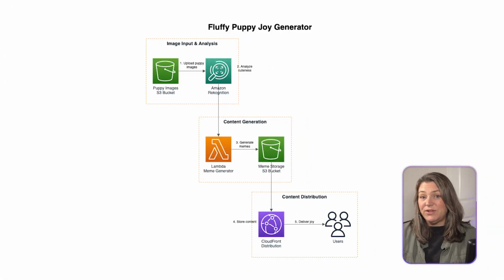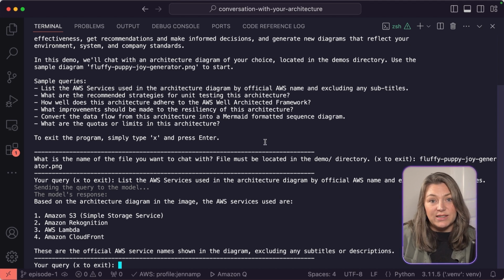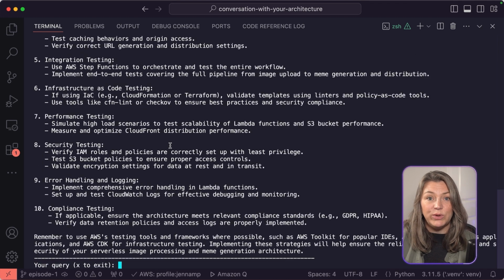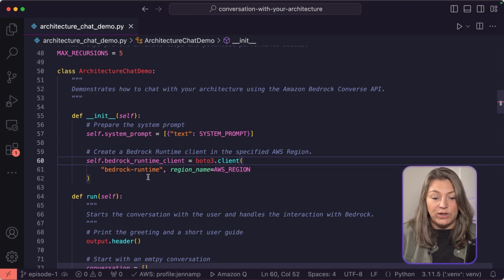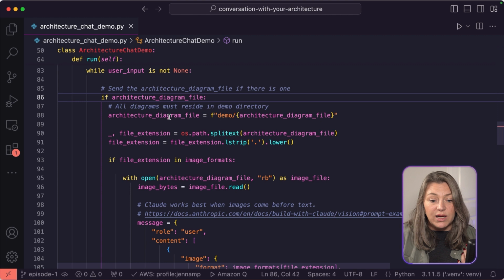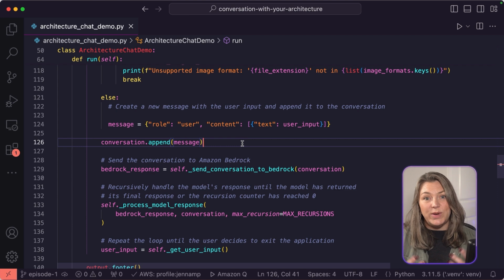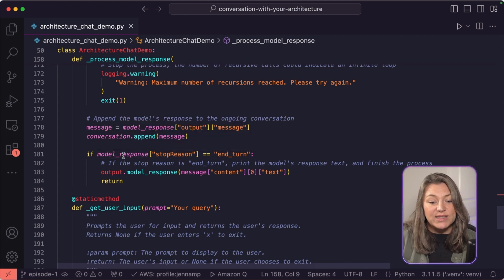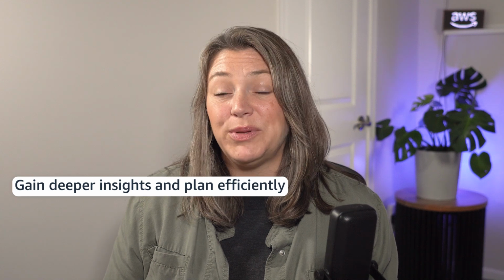Build a Python App to Chat with Architecture Diagrams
Do you ever feel overwhelmed by complex architecture diagrams? In this video, Jenna demonstrates how to build an app that allows you to have a conversation with your architecture diagrams using the Amazon Bedrock Converse API and generative AI.
Join Jenna as she walks you through the process of creating a Python application that can analyze architecture diagrams, answer questions, provide recommendations, and even generate new diagrams.

Jenna shows you how to:
Load an architecture diagram into the app.
Ask questions about the diagram, such as listing the AWS services used, evaluating adherence to the AWS Well-Architected Framework, suggesting resiliency improvements, and recommending unit testing strategies.
Convert the data flow into a Mermaid-formatted sequence diagram.
Jenna explains the code behind the app, including how to initialize the Bedrock runtime client, send messages to the Converse API, and customize the app's system prompt for a specific use case.
By chatting with your architecture diagrams, you can gain deeper insights, plan for the future, communicate changes with your team, and even generate new or updated diagrams. This video is a must-watch for anyone who wants to leverage the power of generative AI to simplify complex architecture diagrams.

Follow Jenna!

00:00 Intro to the problem
01:10 What we'll build
04:30 How we built the app
11:19 Why this is important
12:12 What's next?